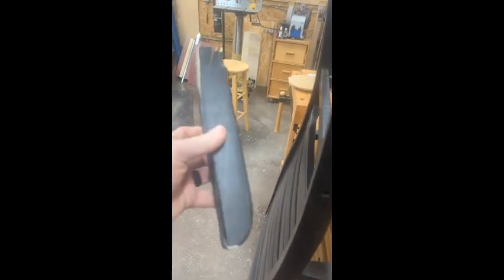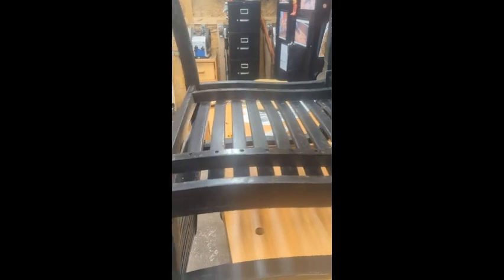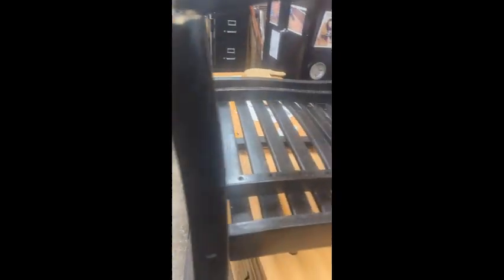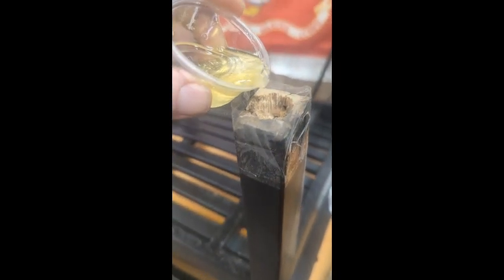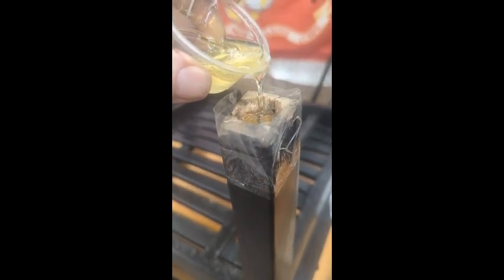The Tale of a Wounded Rocking Chair: A Restoration Story with Epoxy and Ingenuity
Folks, gather round and hear the yarn of how I, a humble woodworker, nursed a broken and battered rocking chair back to life. Using the finest of modern inventions, epoxy, and my own craftiness, I was able to mend the torn wood and create a brand-new rocker to attach to this old-timer. Now, this once-forgotten relic of a bygone era can rock and roll once again. So sit back, relax, and enjoy the saga of the restored rocking chair in all its glory."